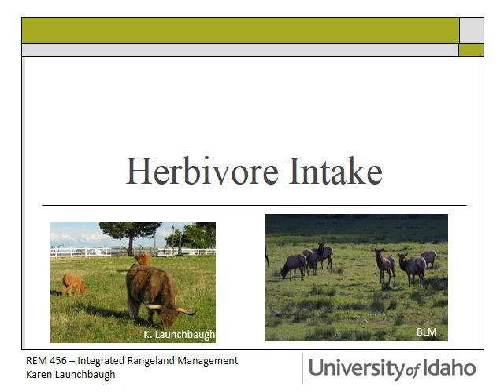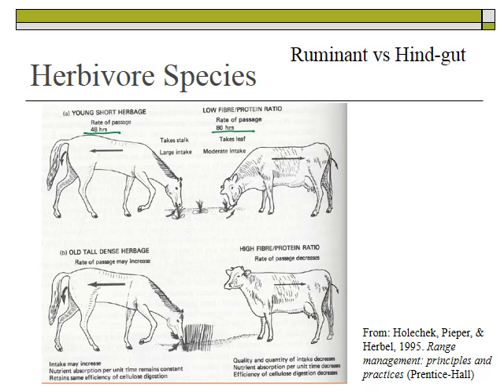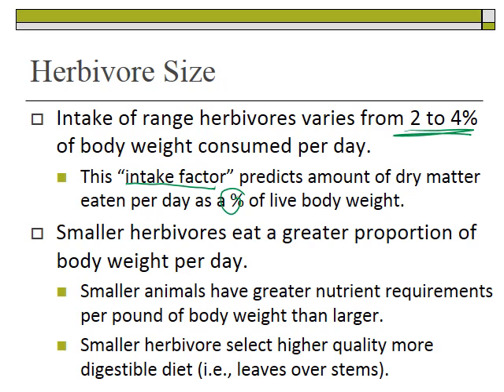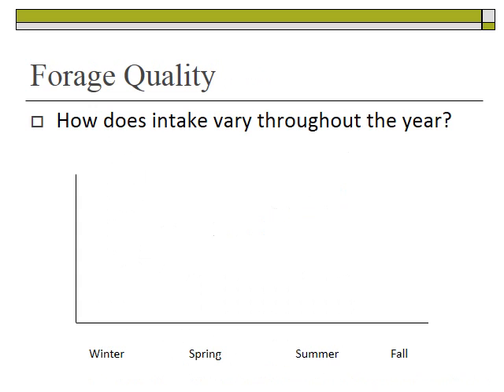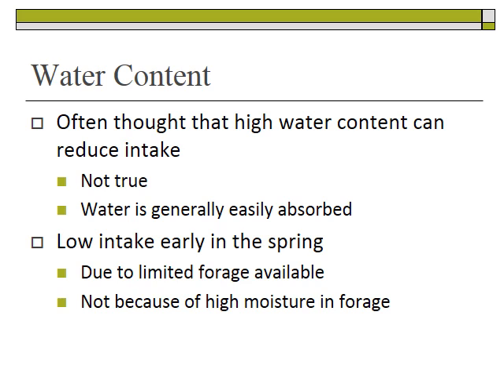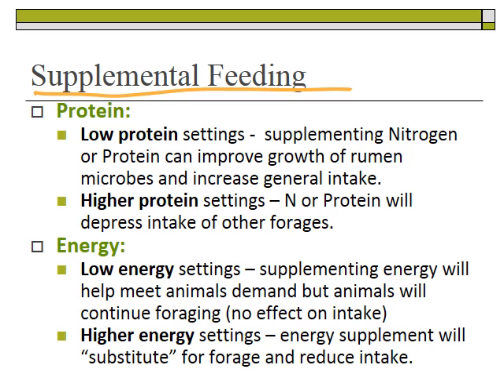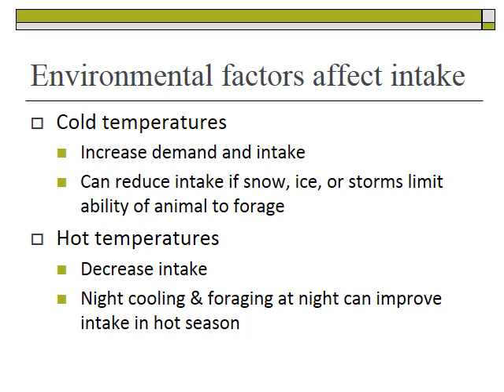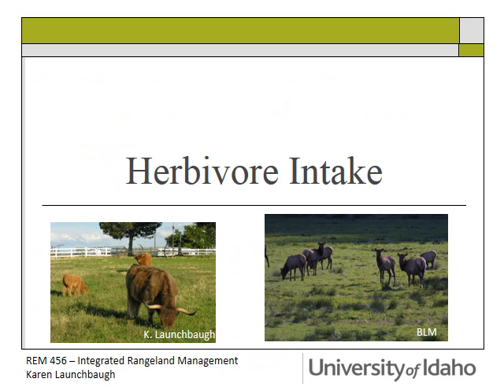Foraging Intake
How intake can vary depending on specific situations related to animals, plants, and environment.